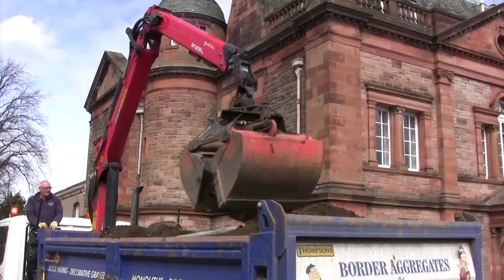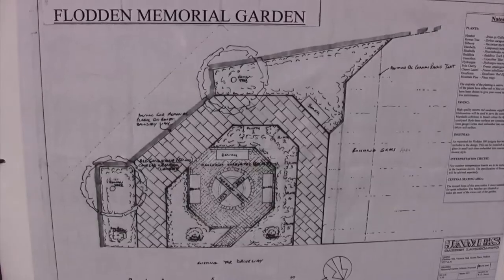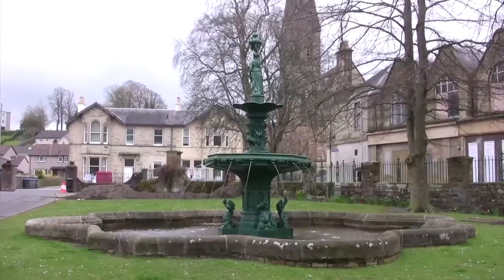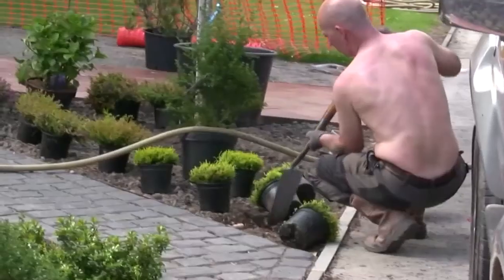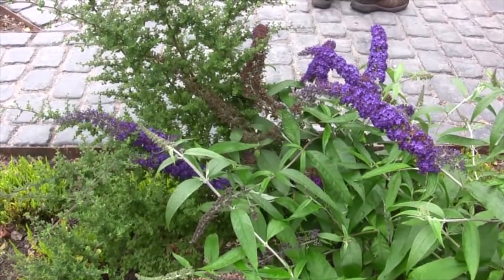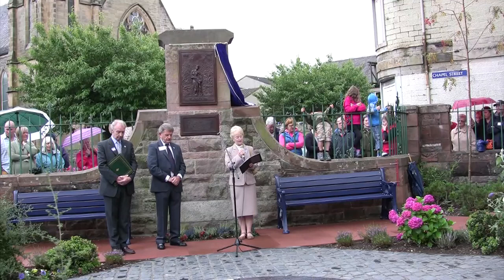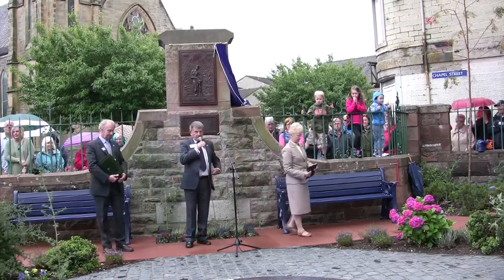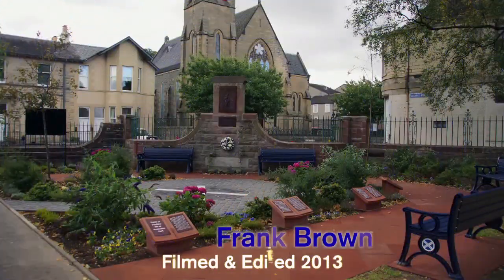Selkirk Remembers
This is about the Selkirk Memorial Garden as it came together from the 1st of May 2013 to the 7th September 2013. With a  Beautiful voiceover by Evelyn Craig. Opening scenes include the Coldstream tapestry's followed by Fletcher and the Flodden Bell. Fletcher the only man said to return back to Selkirk from the battle. Then it's over to Evelyn Craig and her lovely voiceover. I would like to thank everyone who worked on site and helped me to make this presentation come to fruition.